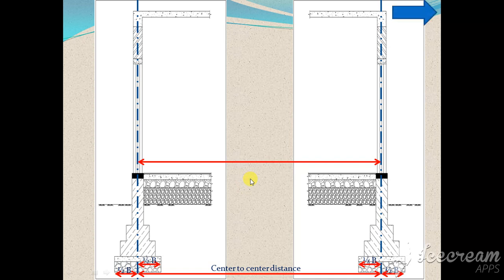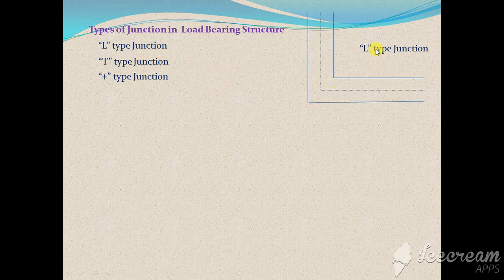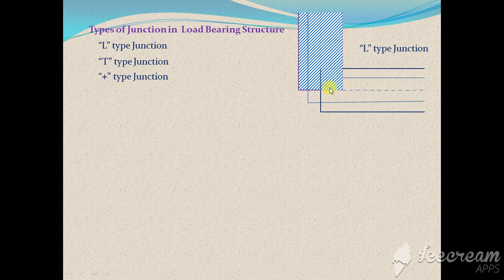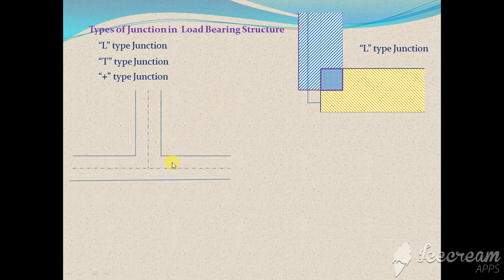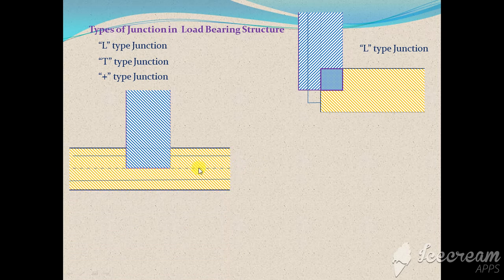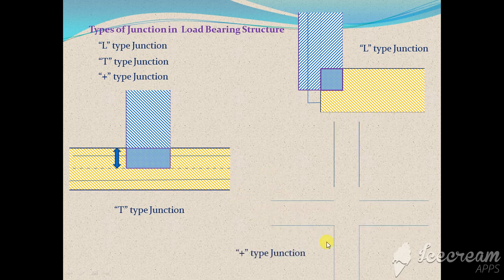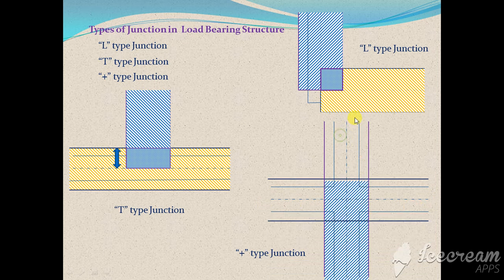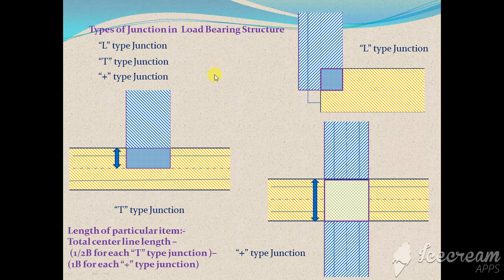how to calculate length for center line method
how to calculate length of center line by deduction of junctions